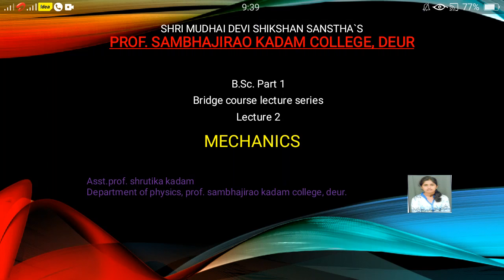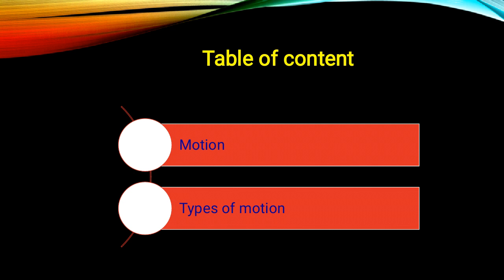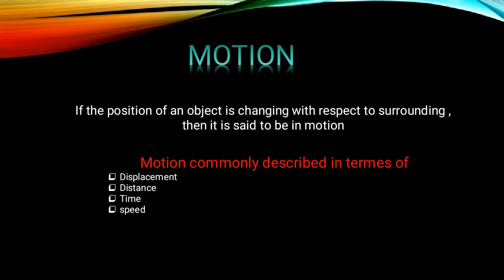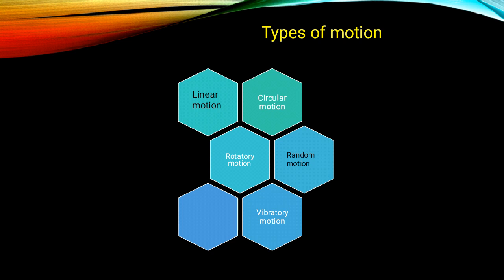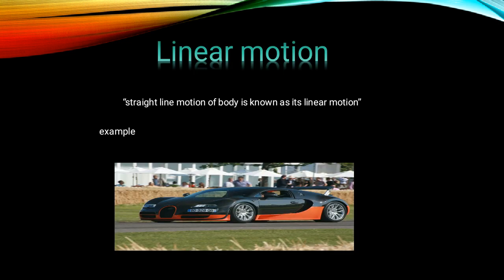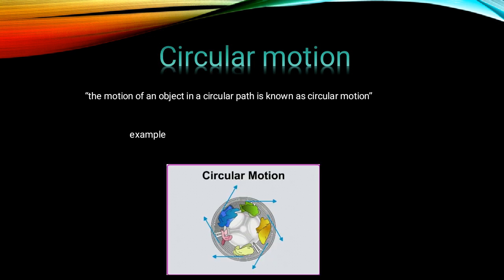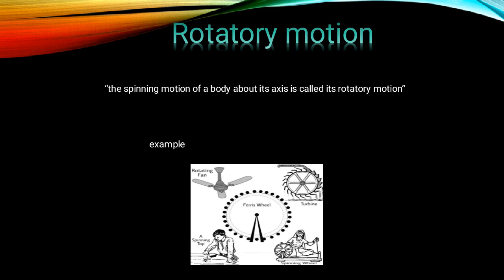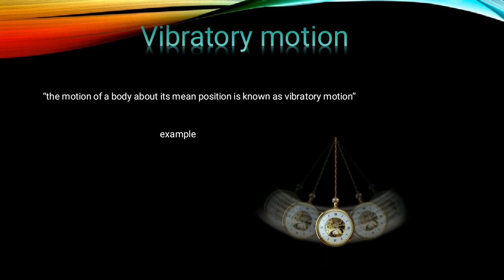Physics Bridge Course: Part 2 (Mechanics)